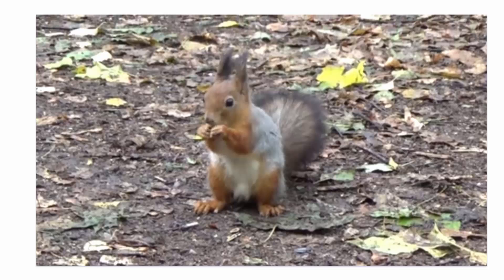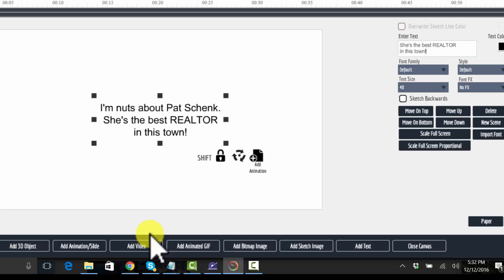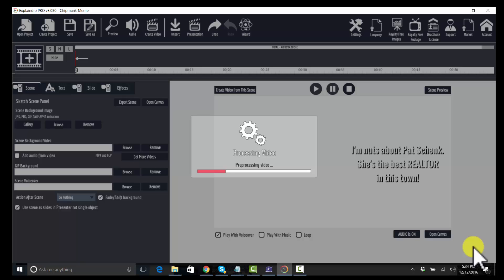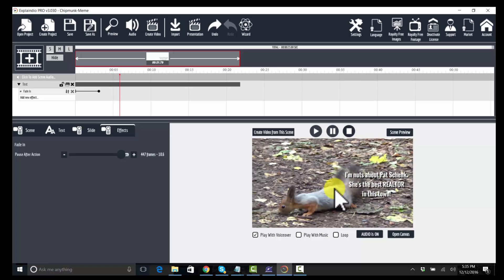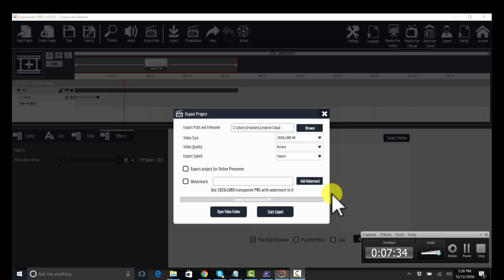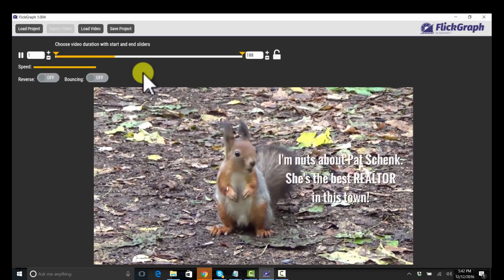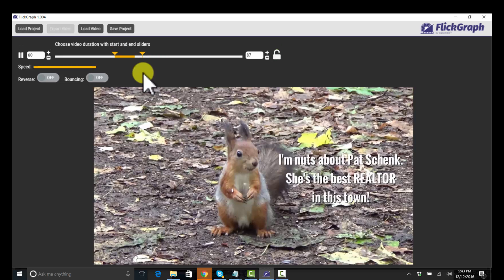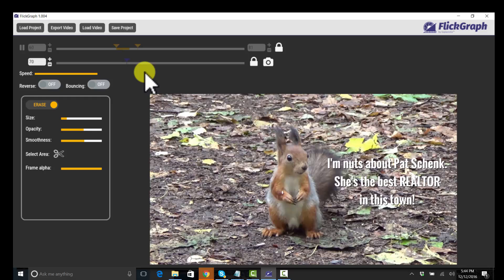How To Create A Cinemagraph Meme | Flickgraph Demo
Breathe life into a still image. I created this image with Flickgraph and Explaindio Until now, creating a cinemagraph was very time consuming ... a laborious task with a very high learning curve in Photoshop.

Flickgraph is a very solid platform - easy to use, reliable, and fun!

Check out Explaindio here.

I am assembling a bonus of 100 videos for people who purchase
Flickgraph with that link. I am personally selecting photographs with good Flickgraph potential, and I have already created several tutorials to help you learn and apply the process.
I really love this.